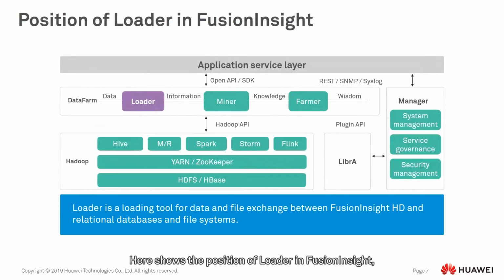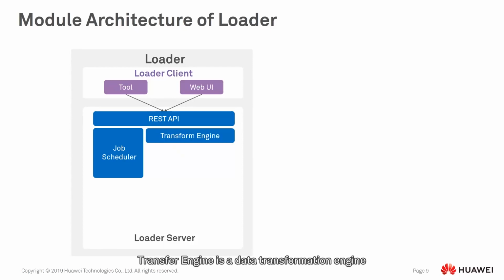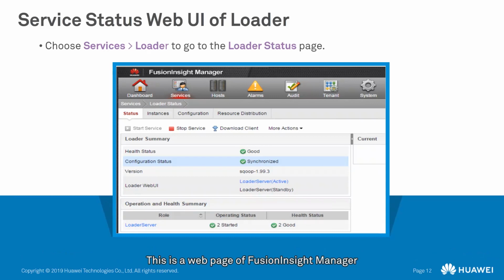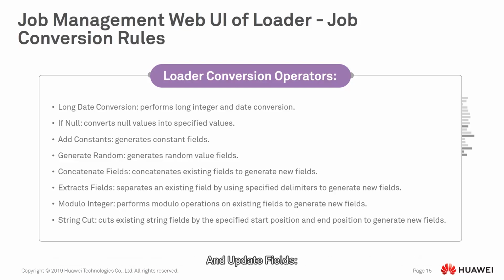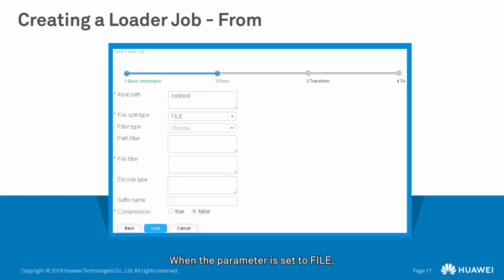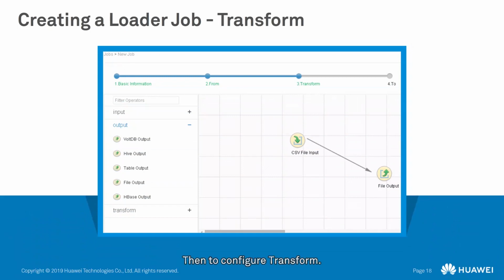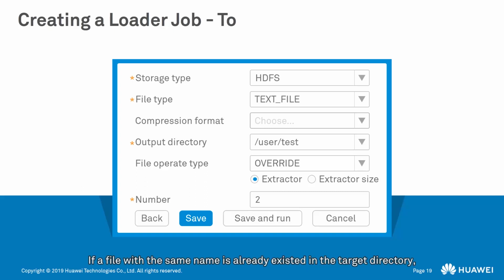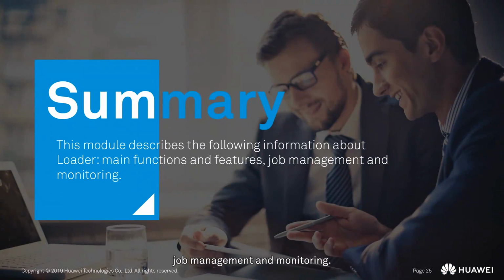Loader Data Transformation